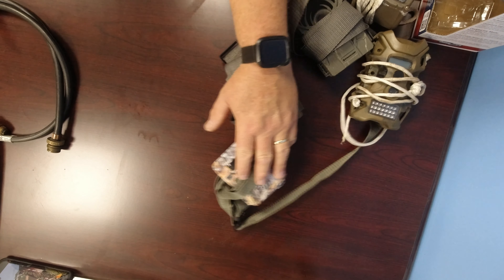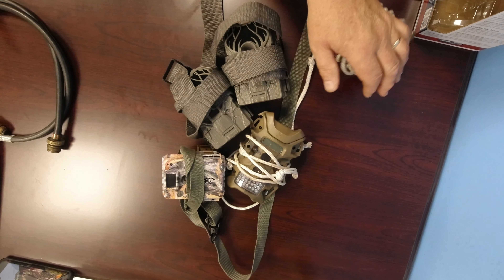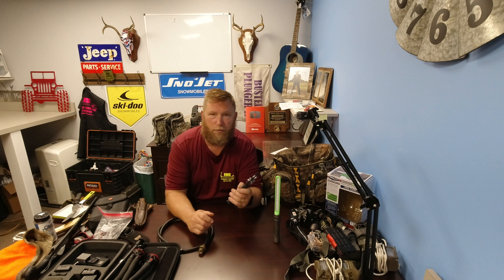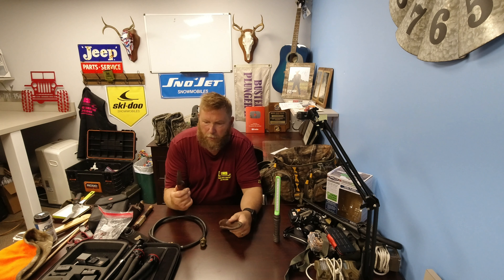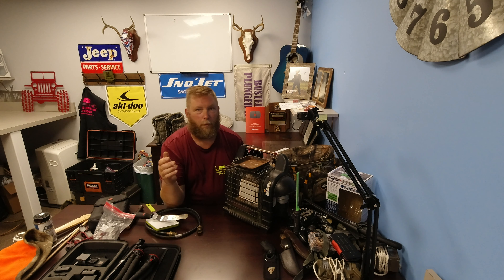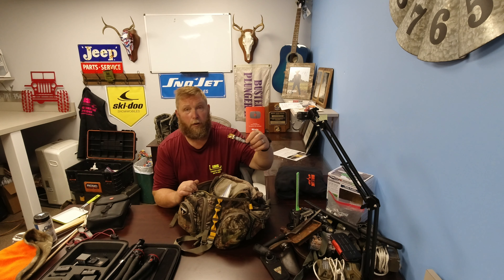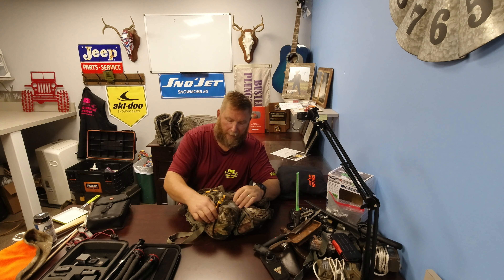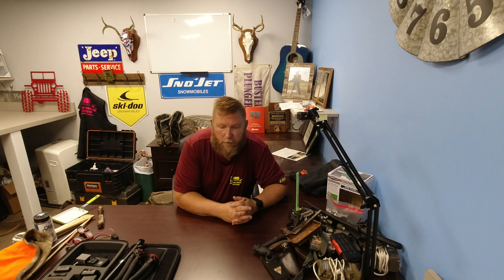What's In My Deer Hunting Gear Pack / Deer Blind Accessories / Deer Hunter Tips